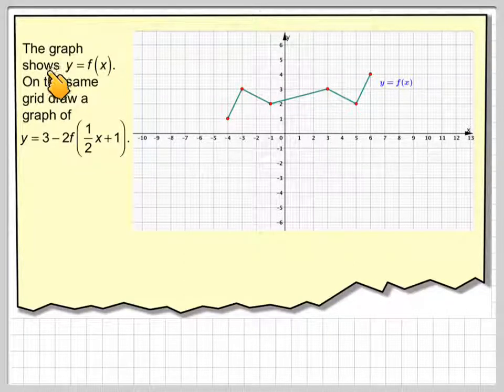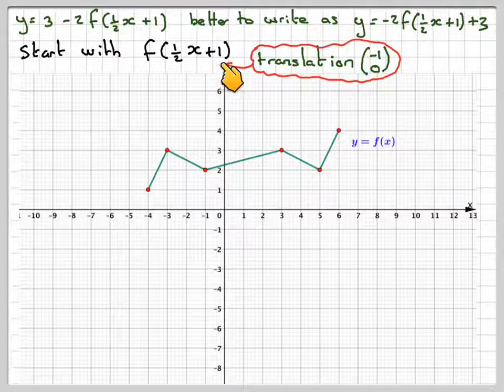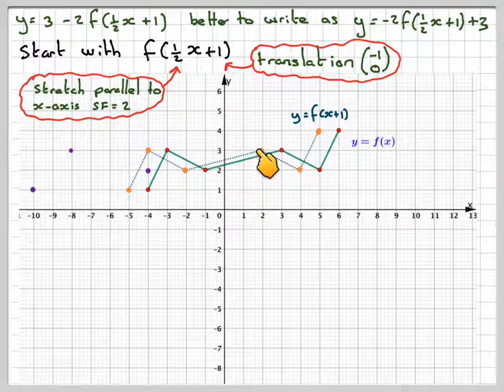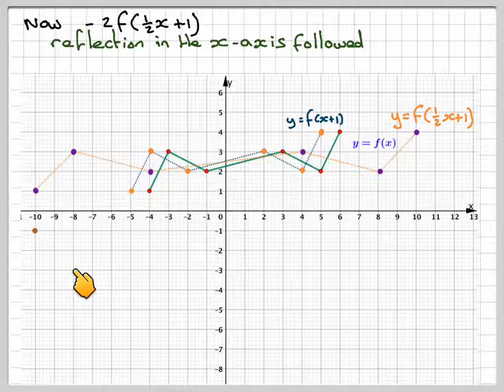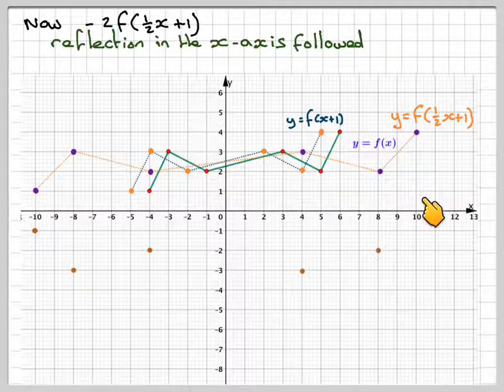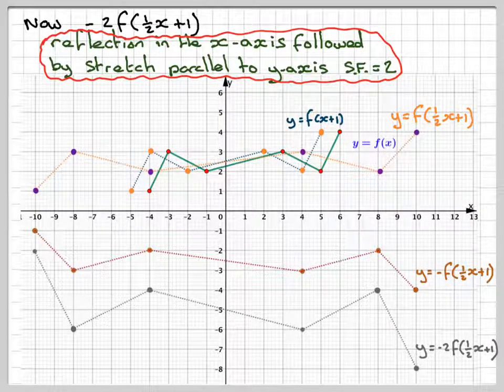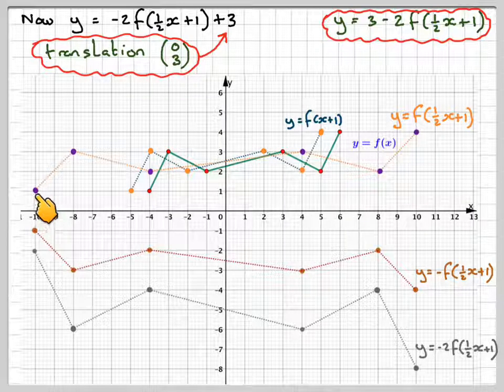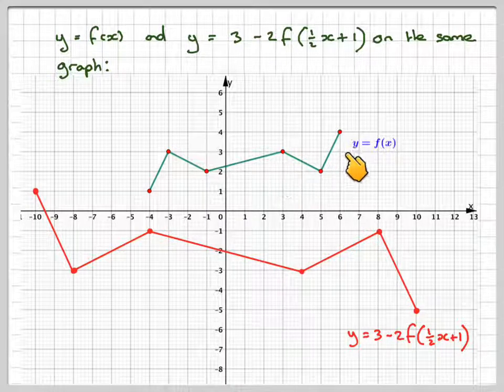The transformations of graph stage by stage